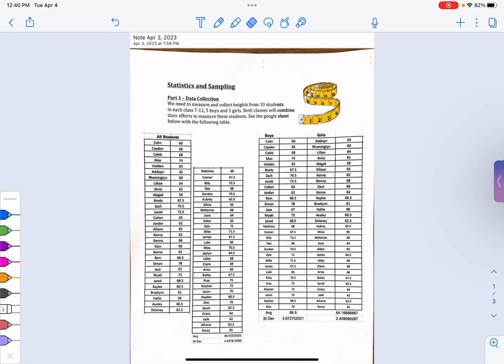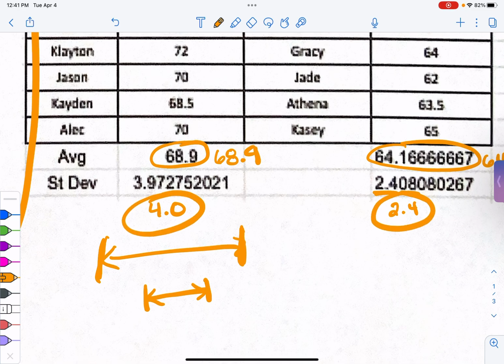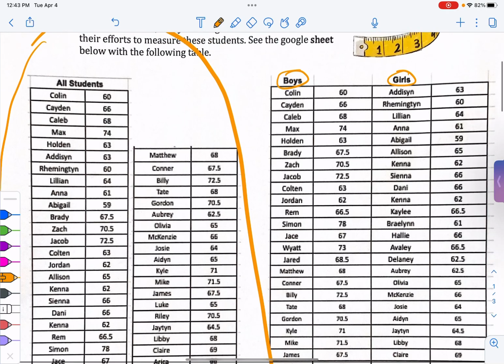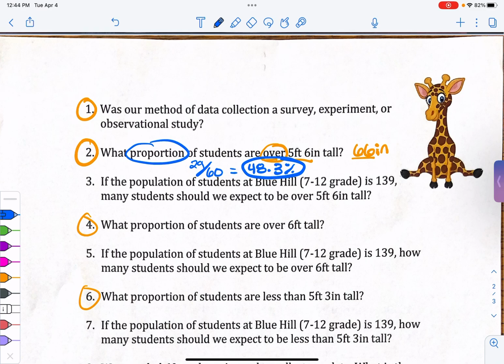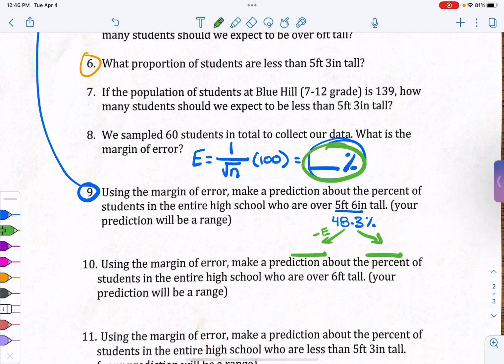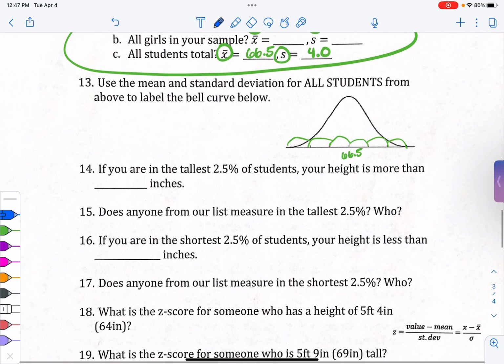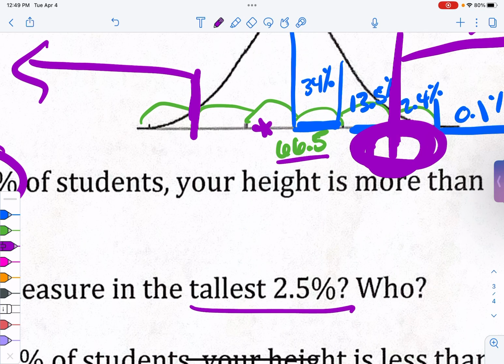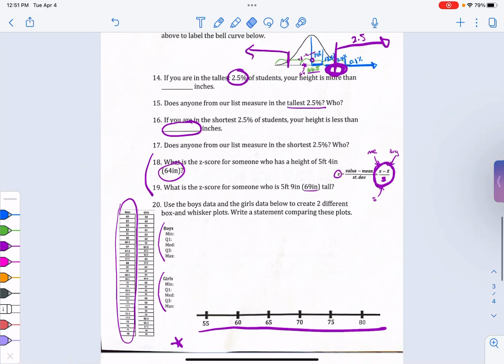Alg II Stats Project